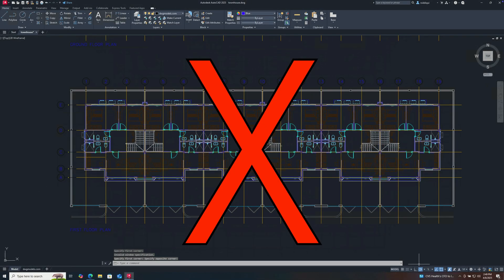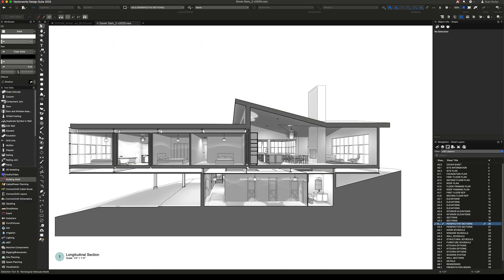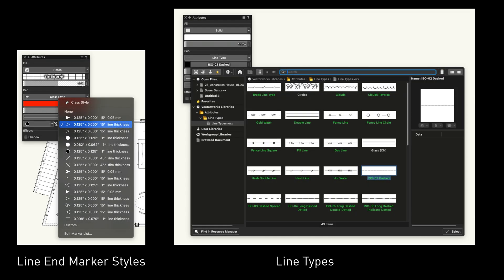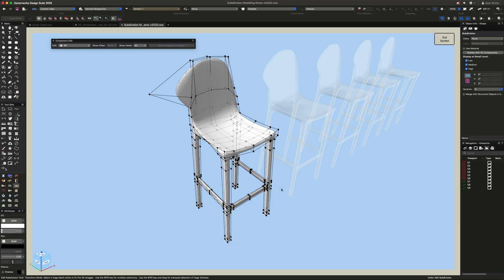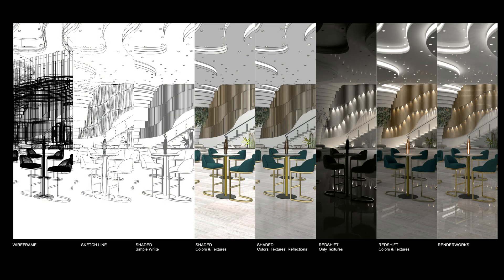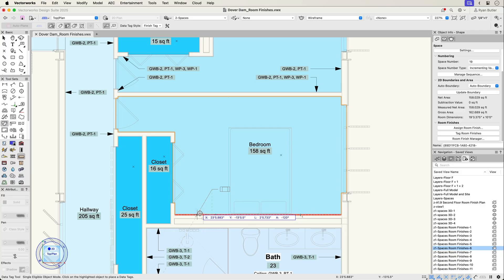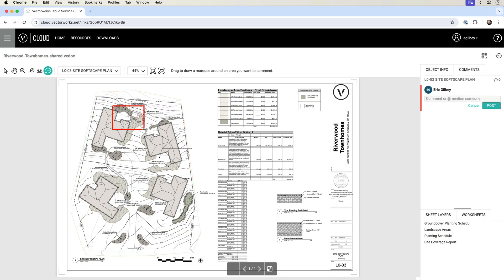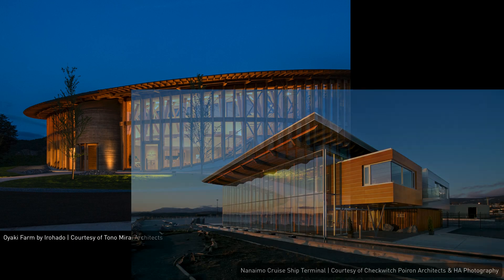The Best AutoCAD Alternative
Looking for the best AutoCAD alternative? Vectorworks is the top choice for designers, architects, and creative professionals who want powerful, intuitive design tools in a single platform. In this video, discover why Vectorworks is more than just a CAD program—it’s an all-in-one solution that seamlessly integrates 2D drafting, 3D modeling, and BIM workflows. Whether you’re working on architectural, landscape, or entertainment design projects, Vectorworks is the smart choice for anyone seeking a true AutoCAD alternative.